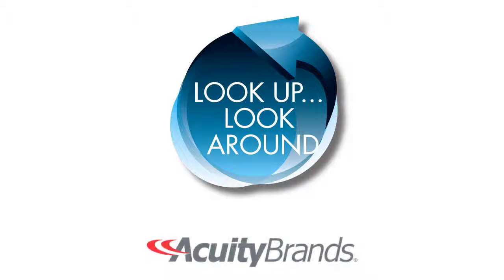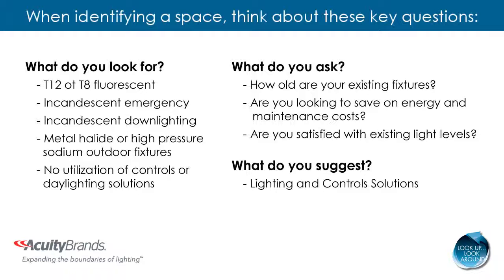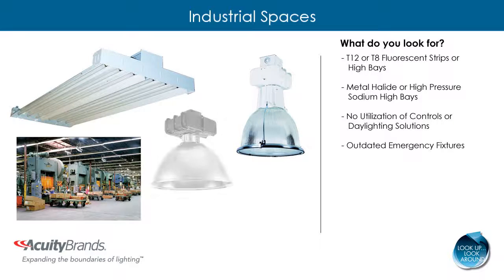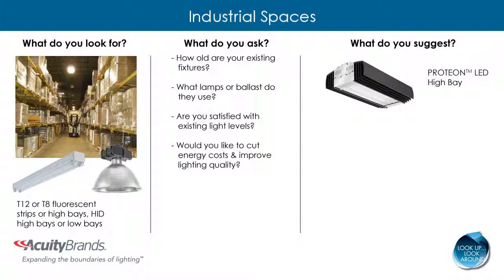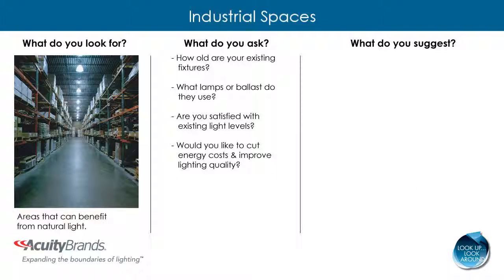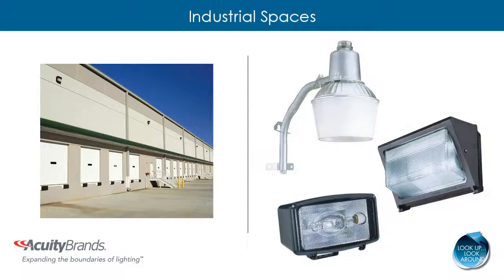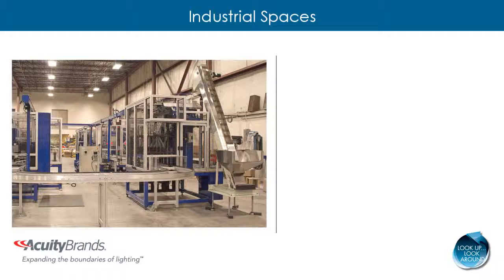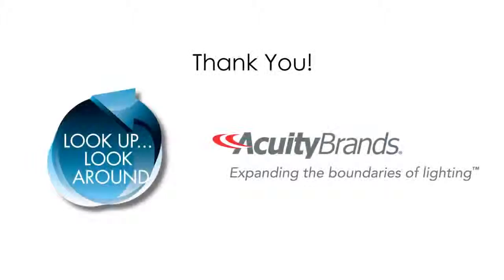Cooper Electric TV: Acuity Lithonia LULA Industrial